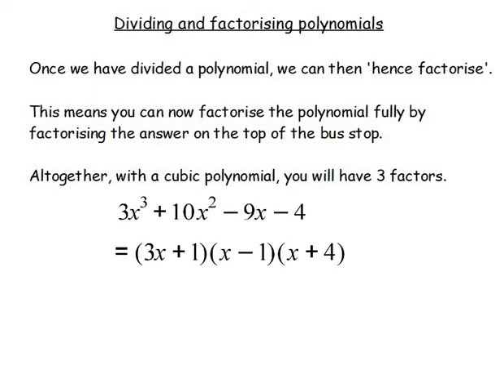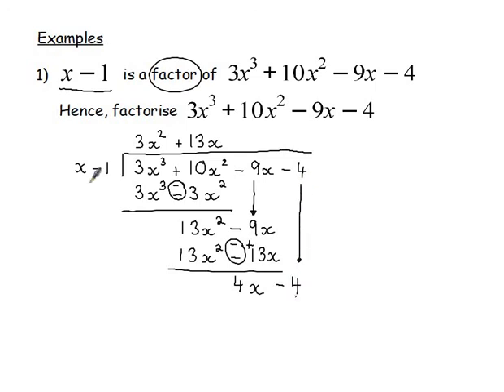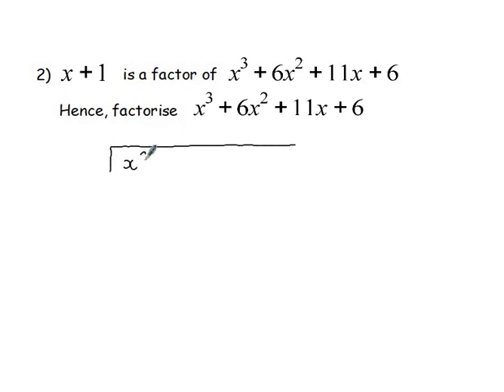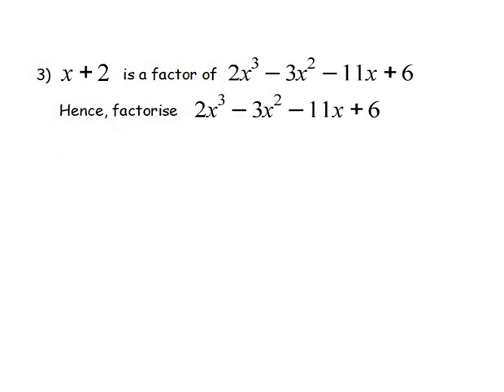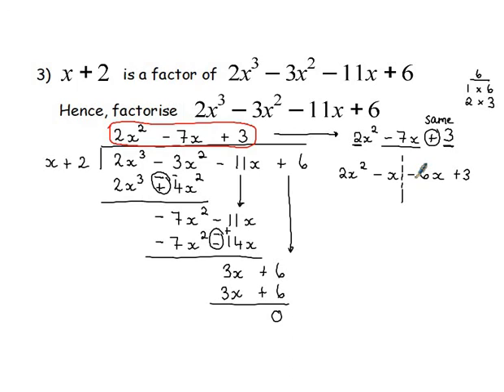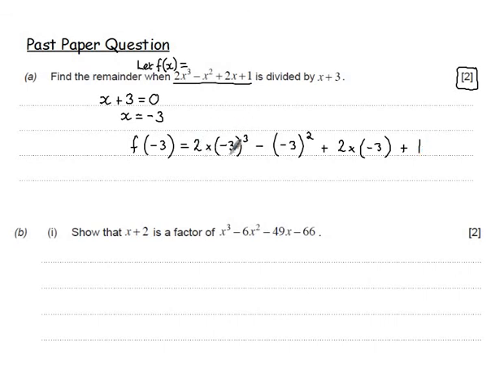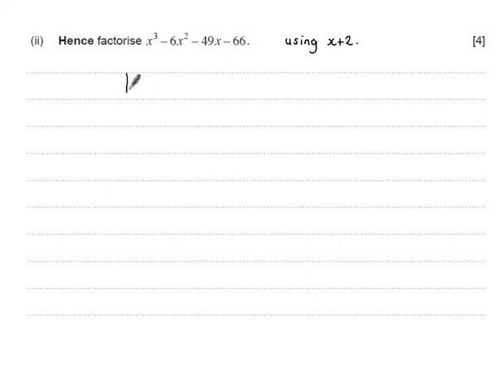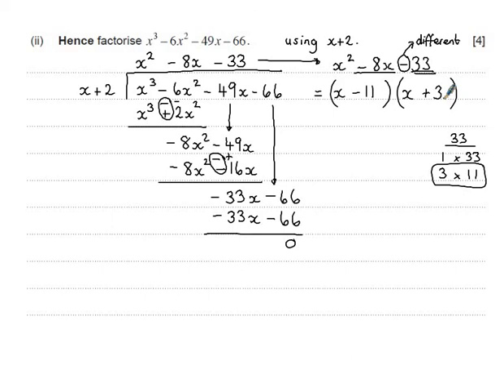Maths Dividing and factorising polynomials